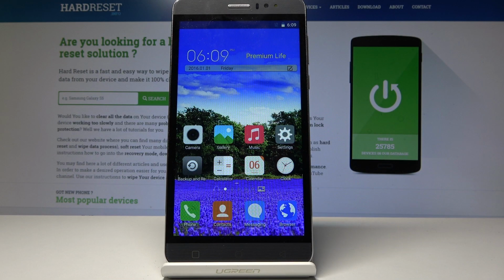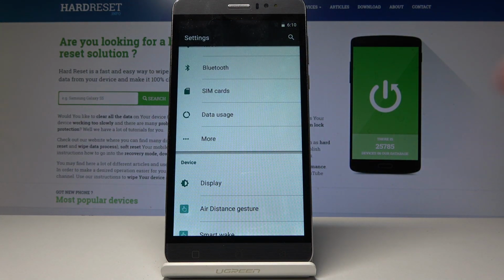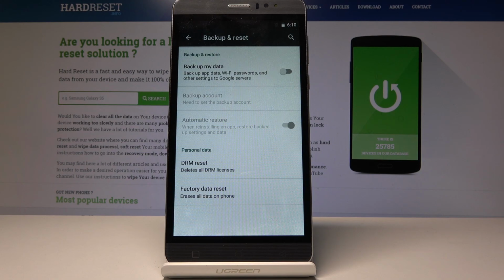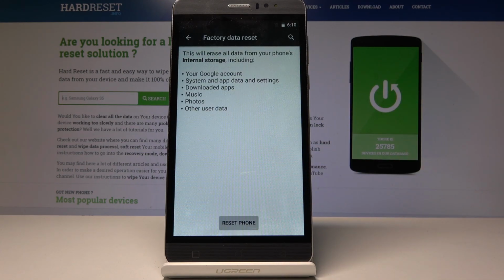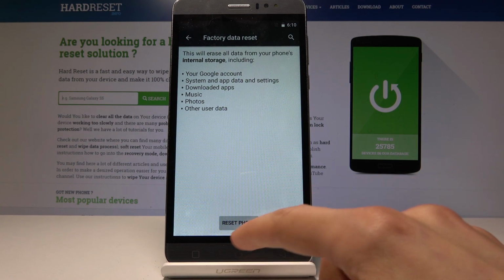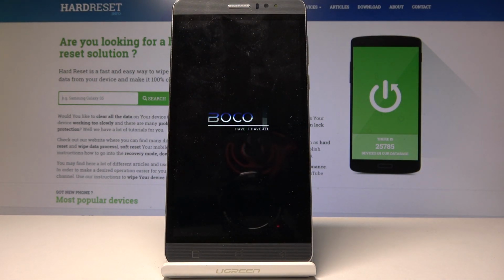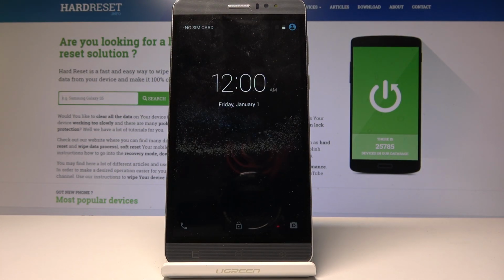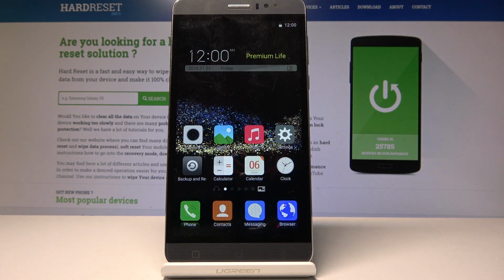How to Hard Reset Bocoin K800 - Factory Reset Operation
Watch and learn how to easily wipe all the data from your Bocoin K800. Within just a few clicks perform a factory reset operation. Easily wipe all data located in Bocoin’s internal storage. Perform a hard reset through the settings and afterwards set up your device as a brand new one.

How to factory reset Bocoin K800? How to erase data in Bocoin K800? How to wipe data in Bocoin K800? How to perform a hard reset in Bocoin K800? How to hard reset Bocoin K800?